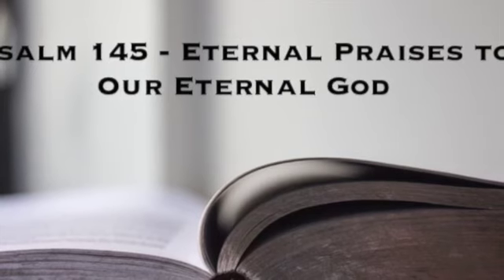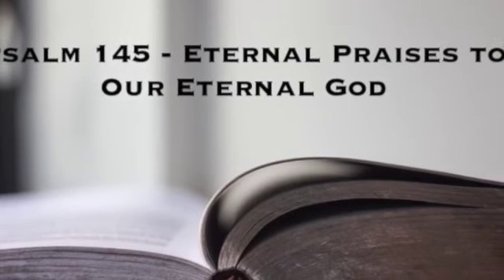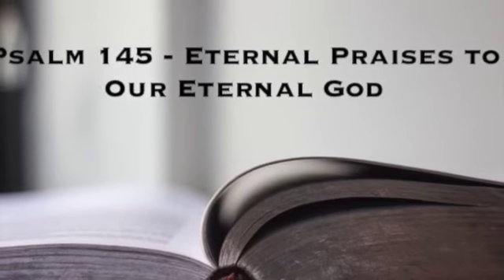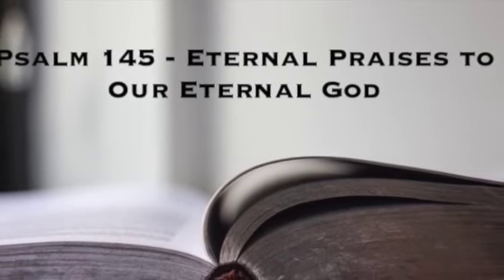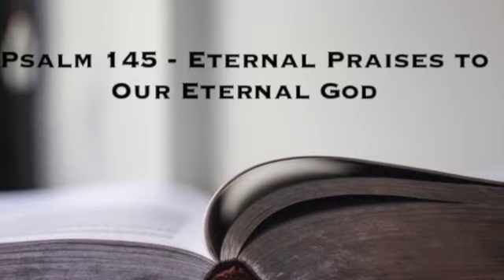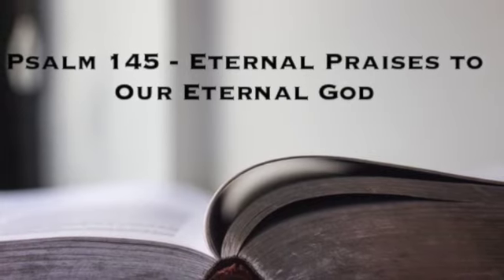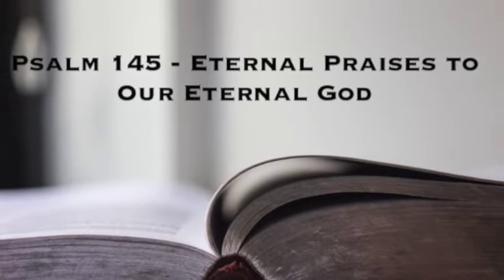Psalm 145 - Eternal Praises to Our Eternal God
You might not be able to see it in the English, but Psalm 145 is another acrostic psalm. It follows the Hebrew alphabet with two lines beginning with a Hebrew letter. The only exception to this is that, when we come to the Hebrew letter “nun” , it is not a part of the acrostic. For some reason, David decided not to include it.
Some people actually think that the two lines for the letter “nun” have been lost but I think that the flow of the psalm makes it pretty clear that it is intentionally done. It would have to had occurred between verses 13 and 14. But if you taker a good look at those two verses, they flow together very well.
But, since it so clearly lacks the letter “nun”, which is absent in all Hebrew manuscripts, somebody decided to fill it in and so we ended up with translations of verses that begin with “nun” (though it does not exist) in Syriac, the Greek Septuagint, the Latin Vulgate, and a few other translations.
According to the Talmud, this psalm is recited twice in the morning service and once in the evening service. In fact, the Talmud states that the man who recited Psalm 145 three times in a day must surely be a child of God. Of course, that’s not true, but that’s what they say!
According to some church historians, believers would recite the psalm at the mid-day meal and verses 15 and 16 have been used in the Lord’s Supper throughout history as well.
Another interesting thing about this psalm, as well as the rest that follow, the construction of the psalms are completely about praise. There is not one petition in any of them.
They are referred to as “hallel” psalms because they all begin and end with “hallelujah”.
There are six main points to this psalm and we have entitled them as:
1. The Position of God (Psa 145:1-2)
2. The Praise of God (Psa 145:3-10)
3. The Preeminence of God (Psa 145:11-13)
4. The Provision of God (Psa 145:14-17)
5. The Protection of God (Psa 145:18-19)
6. The Preservation of God (Psa 145:20-21)